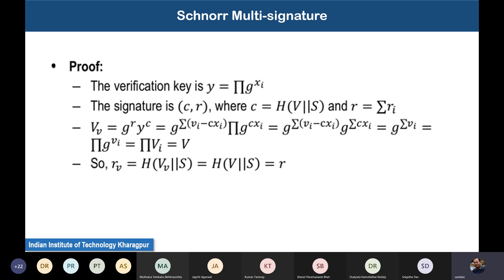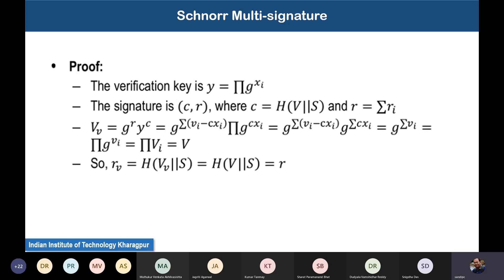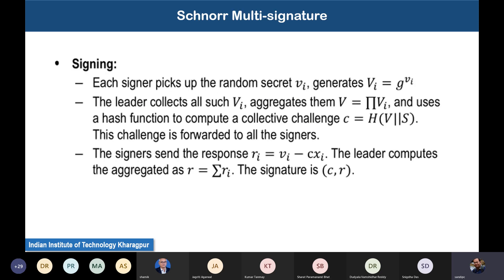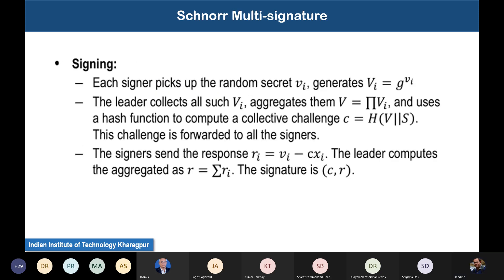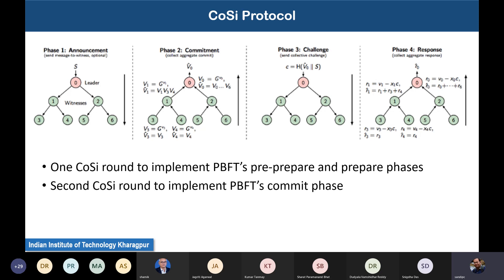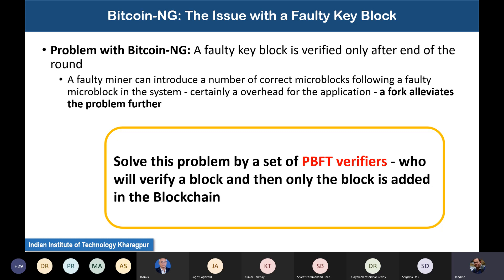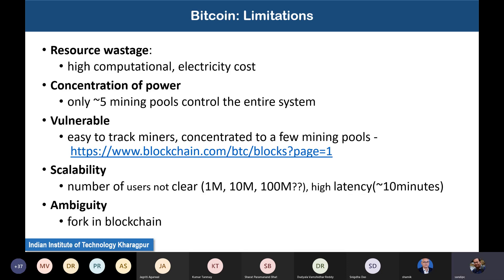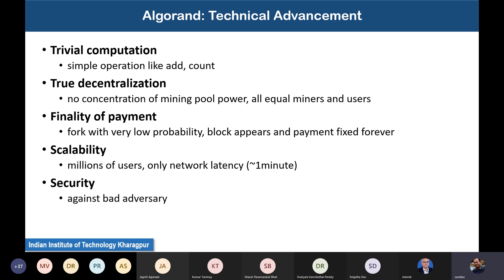CS61065 - Theory and Applications of Blockchain | Lecture 16 | 29-09-2021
This course is taught by Professor. Sandip Chakraborty and Professor Shamik Sural of Computer Science and Engineering Department, IIT Kharagpur